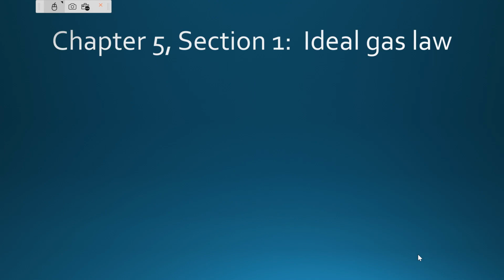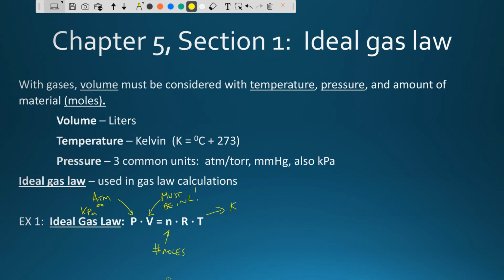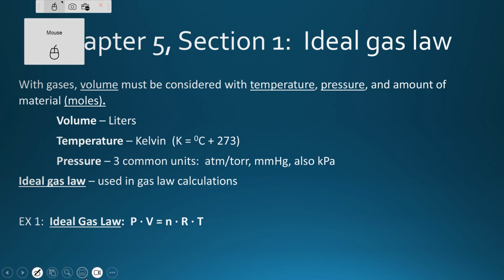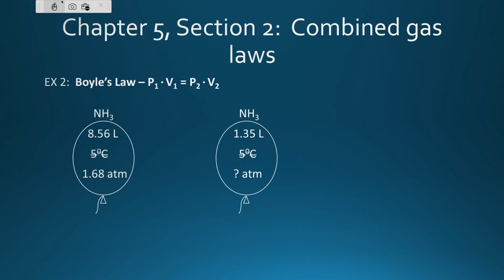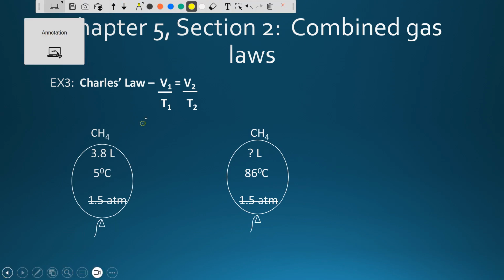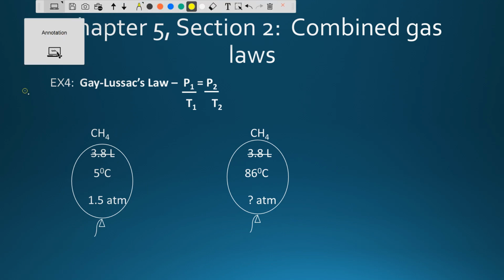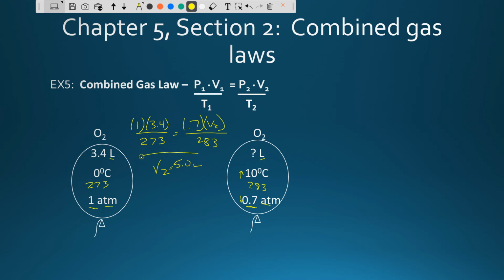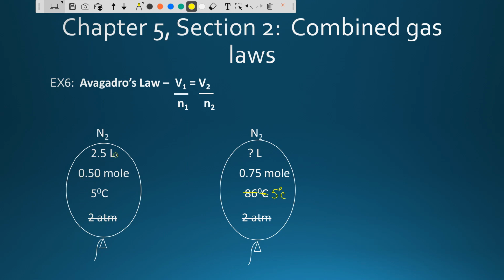AP Chemistry Unit 10 Sections 1 and 2: Ideal and combined gas law equations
Ideal gas law, Boyle's Law, Charles' Law, Gay-Lussac's Law, Avagadro's Law of gases